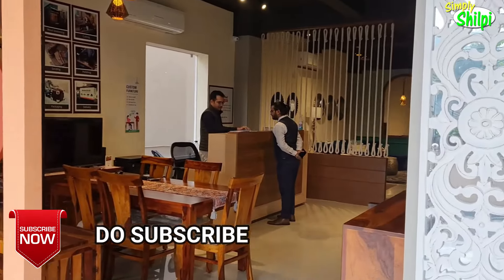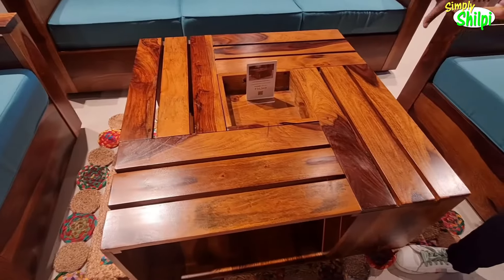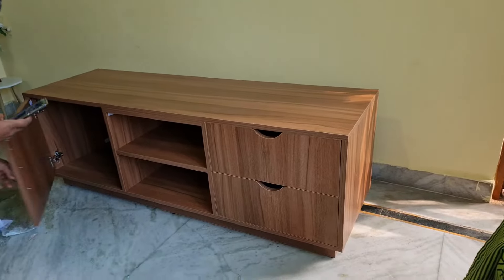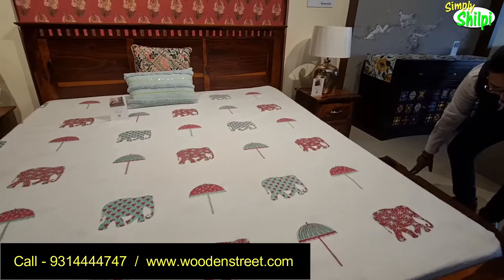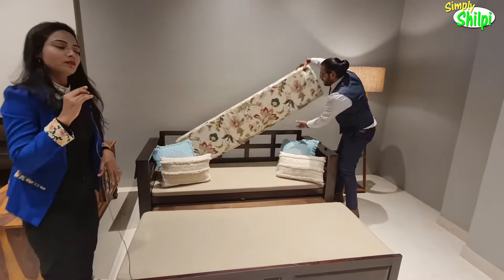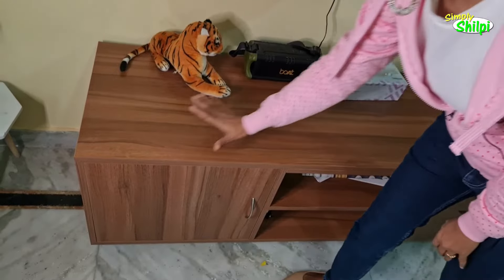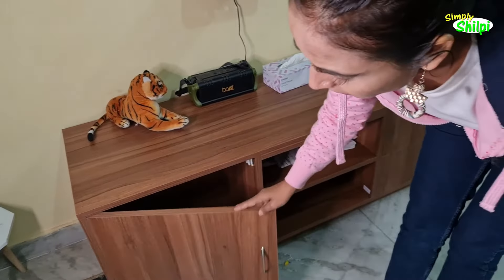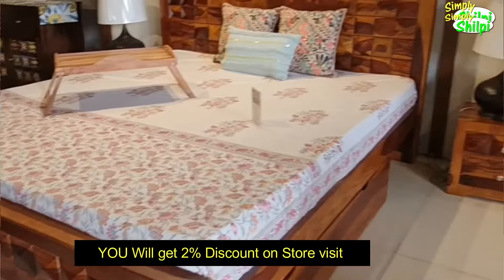Furniture Shopping at Wooden Street | MY experience and Review | Simplyshilpi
Hi, Friends
If you have been following my video you must be knowing that recently I have visited WOODENSTREET  Store which is located in Gomti nagar Lucknow.
I like their Furniture and also Brought something for my house .

Address - Plot No11, Resham Grah Building-
                 Ground Floo, Ahmed Kidwai Nagar,EEldeco Greens,
                  Gomti Nagar, Lucknow. 226010

For YouTube Video shoot WhattsApp us at -